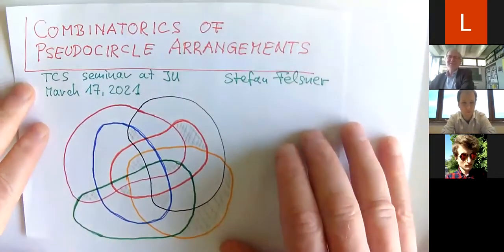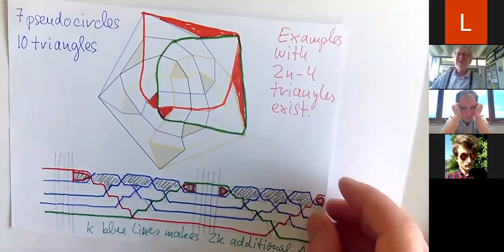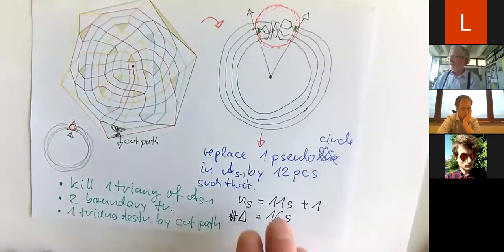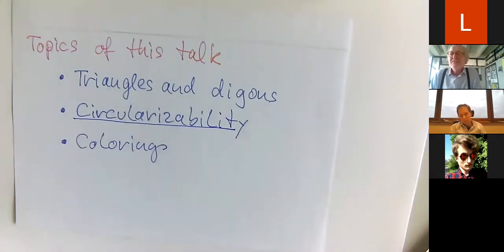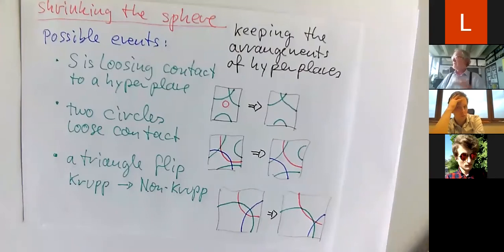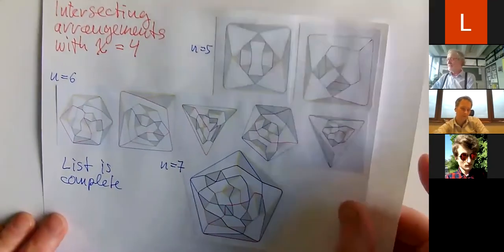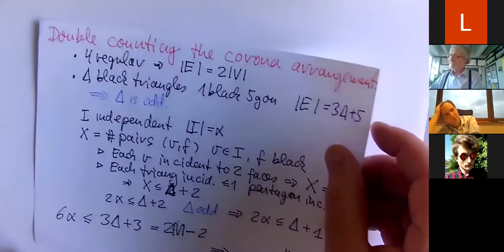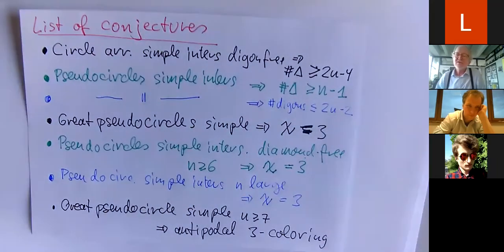Stefan Felsner - Combinatorics of Pseudocircle Arrangements (March 17, 2021)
In this talk we survey results for pseudocircle arrangements. Along the way we present several open problems. Among others we plan to touch the following topics:

 * The taxonomy of classes of pseudocircle arrangements.
 * The facial structure with emphasis on triangles and digons.
 * Circularizability.
 * Coloring problems for pseudocircle arrangements.

The talk includes work of Grünbaum, Snoeyink, Pinchasi, Scheucher, myself, and others.